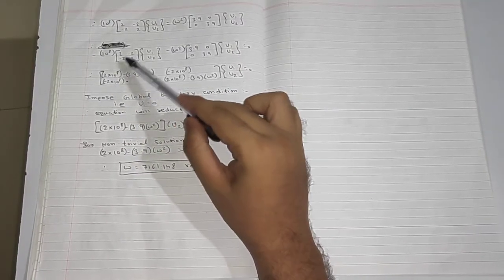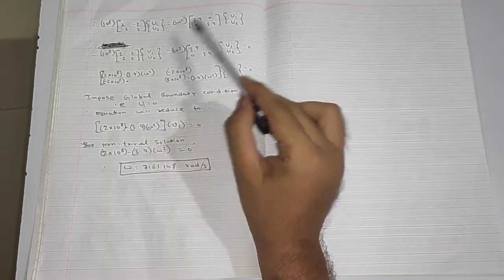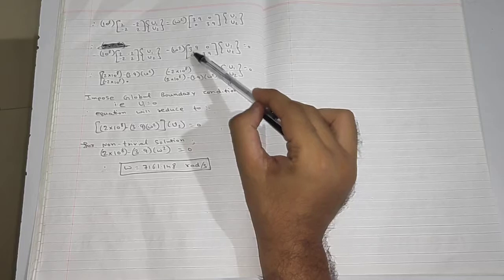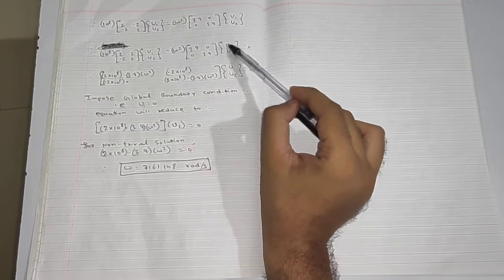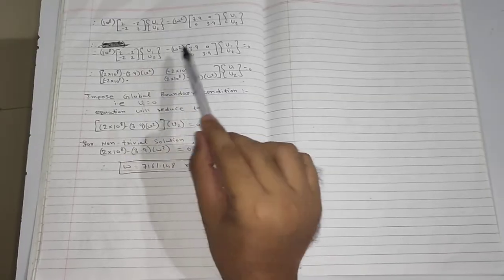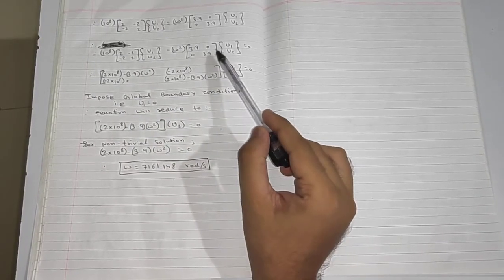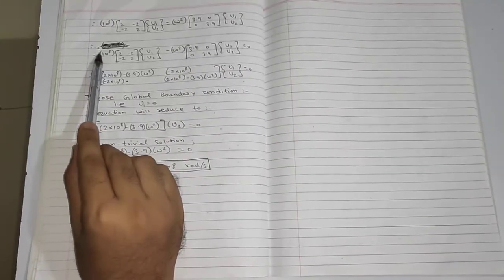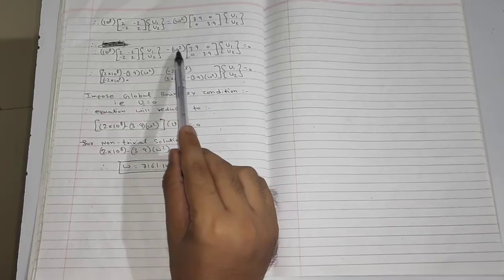Finite Element Analysis:- Sums on lumped mass matrix and consistent mass matrix